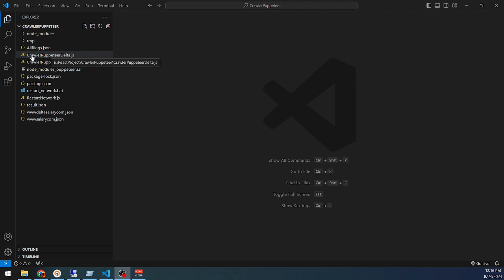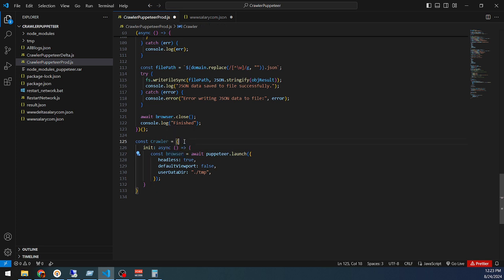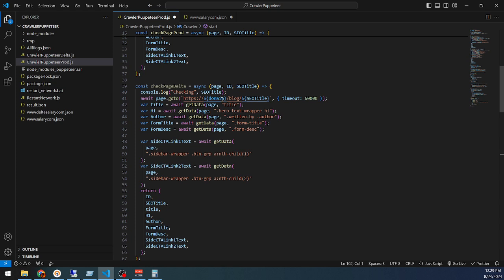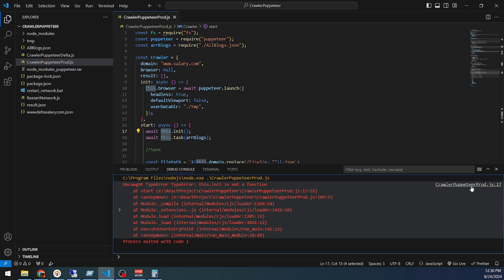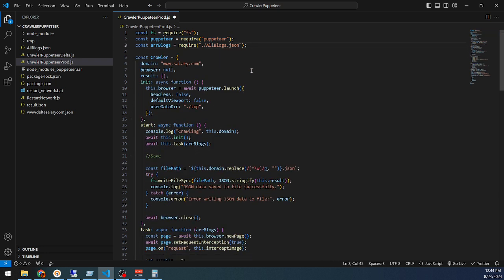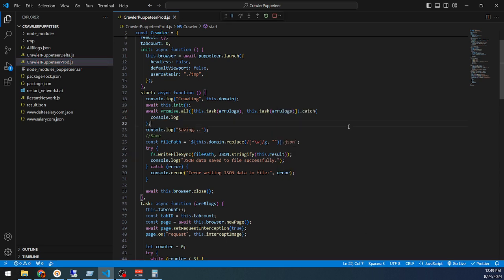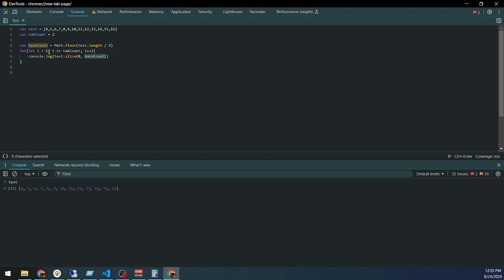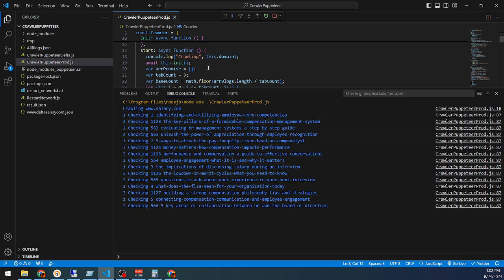Optimizing Puppeteer code to extend scan duration